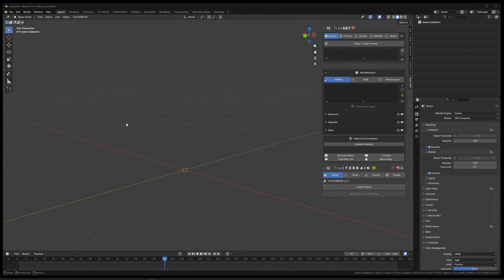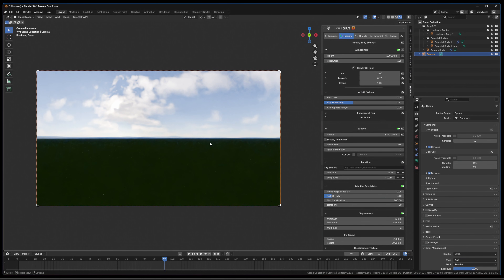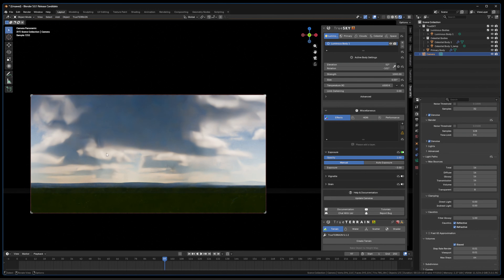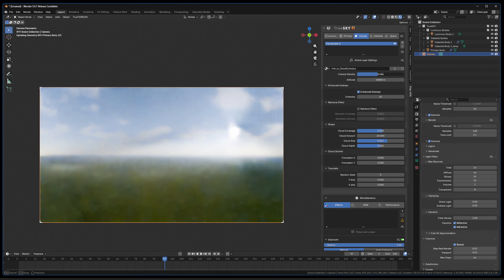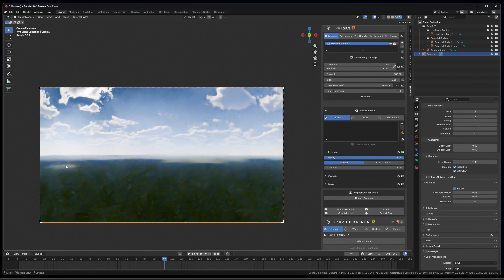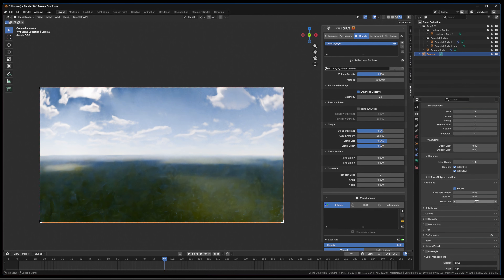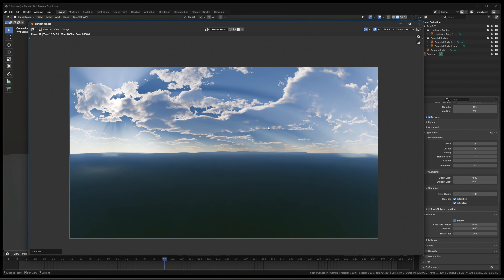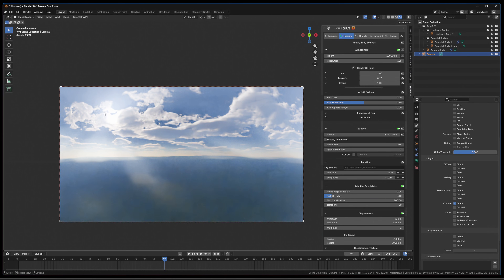Understanding Clouds in TrueSKY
A short-ish video on how clouds work in TrueSKY
00:00 - Start
00:10 - Setting up the scene
01:08 - Panoramic Camera
01:28 - Adding Clouds
02:01 - Raising the clouds
02:23 - Changing the Atmosphere
02:58 - Understanding Volumes
03:46 - Understanding Light paths
04:53 - More Steps
05:34 - Correlation between Cloud height, and shadows
07:10 - How cameras location affects the look of clouds
08:41 - A test render
09:18 - Really understanding volumes
10:13 - Why are renders slow?
13:03 - Render Comparisons
16:27 - Reiterating Some of the key facts